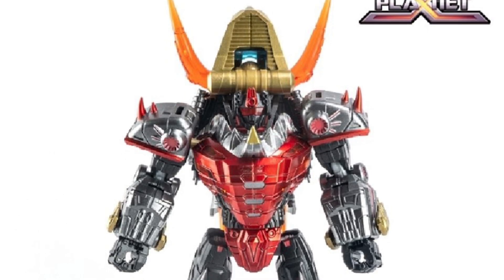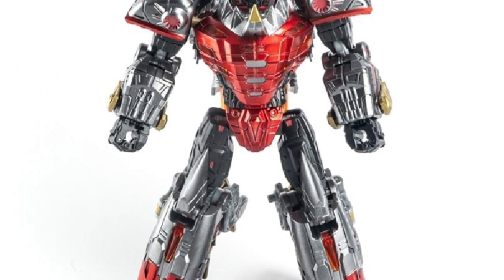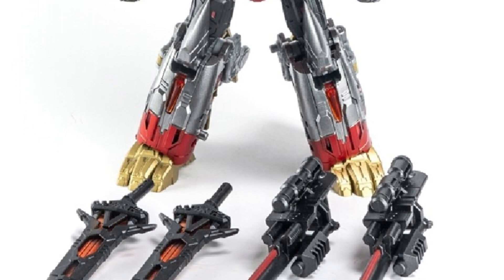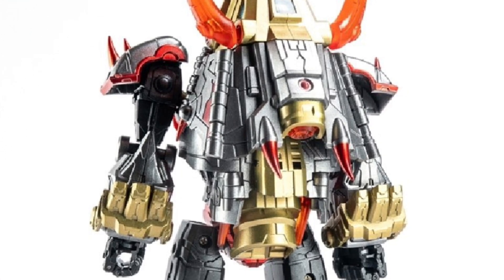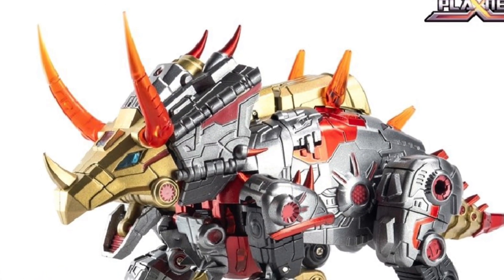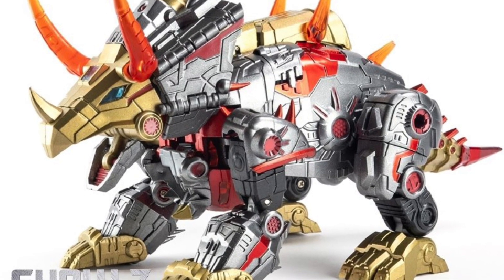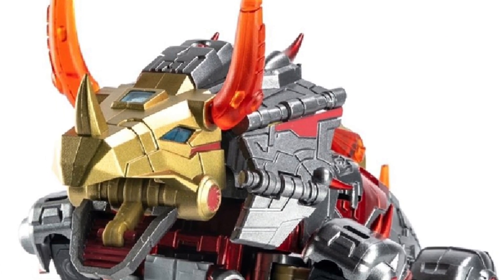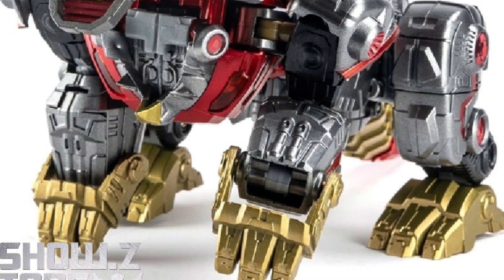New Transformers Planet X PX-05M Quirinus Slug Metallic Version action figure revealed preorder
Available here